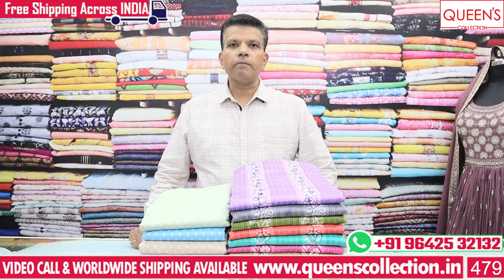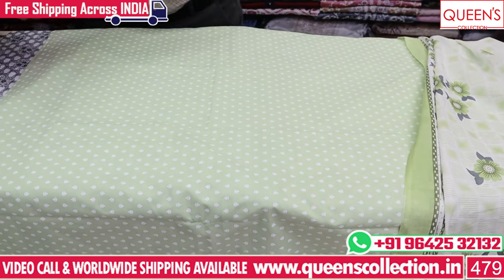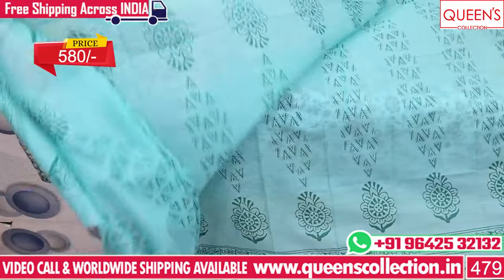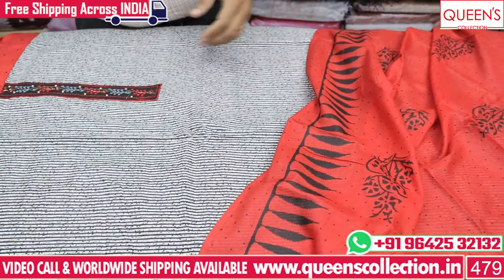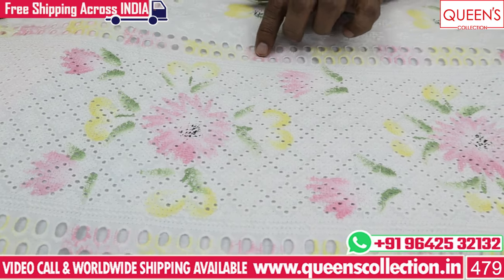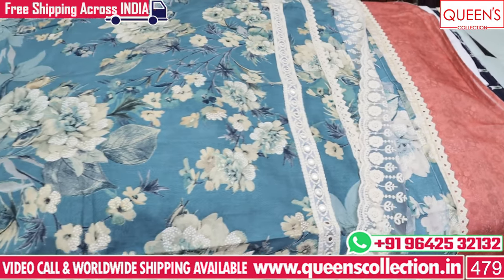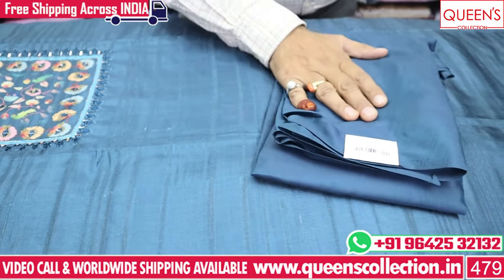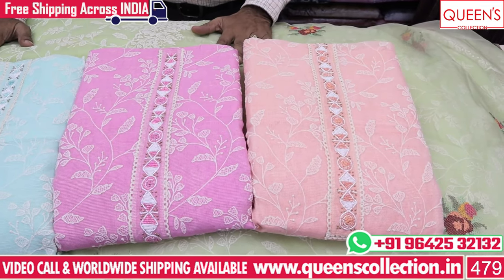Dress to Impress The Ultimate Dress Materials for Every Occasion | starting 490 | Queens Collection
1. Video Calling Support Available.
2. We are available from – 11.30am to 7.30pm only
3. In-house Tailoring Facility
4. Worldwide Shipping Facility Available
5. Payment Can Be Made Through
Net Banking and Google Pay.
6. COD Not Available.
7. Sometimes Price may Change as per the size of Readymade, Kurti’s and Nighties.
8. The Products Shown in the Video
9. The color of the piece may Little vary due to Photography and Mobile Resolution.

Shop address:
QUEEN'S COLLECTION